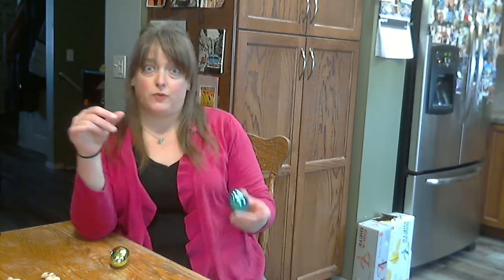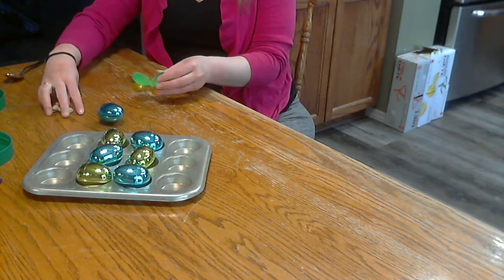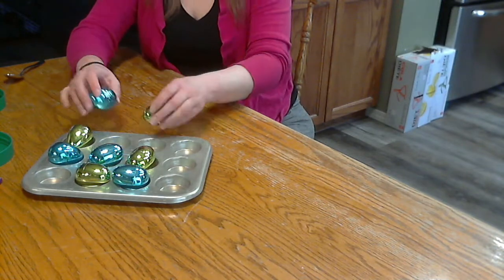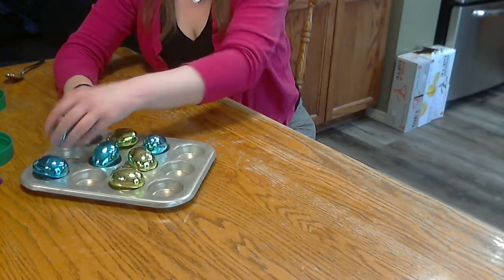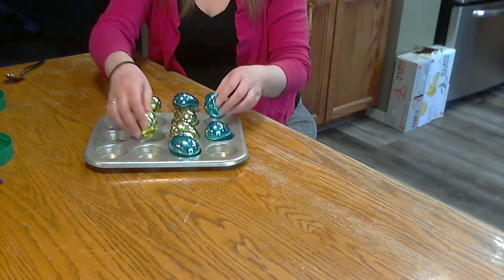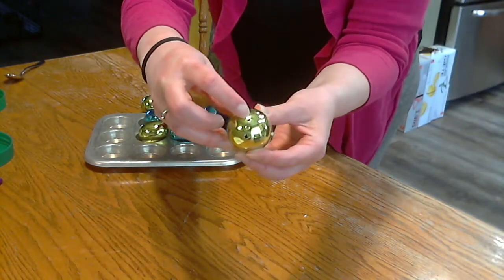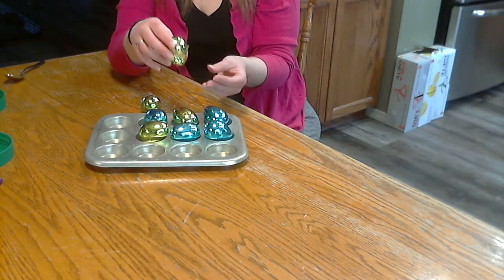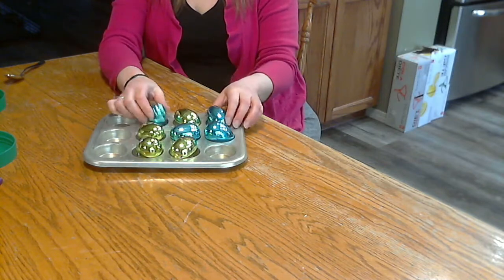Easter Egg Sounds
Explore sounds with Ms. Jenn's noise matching activity.
Recorded last year